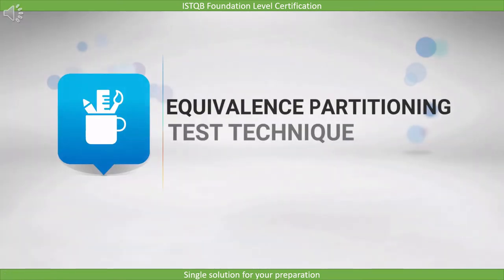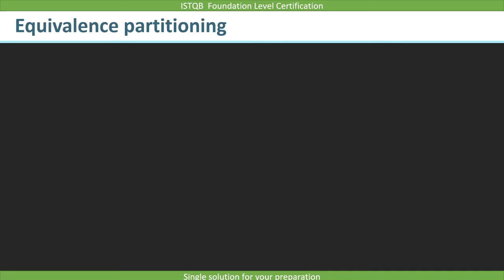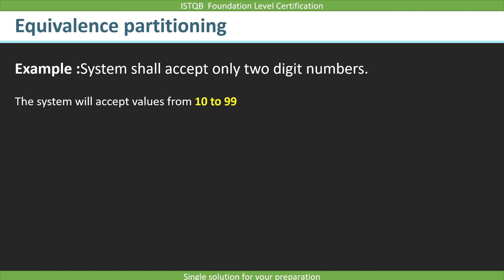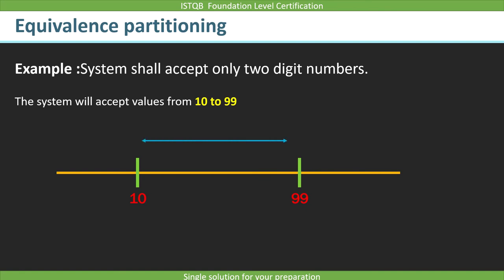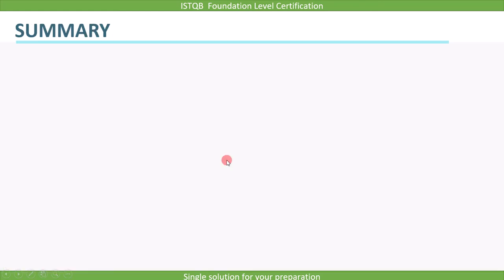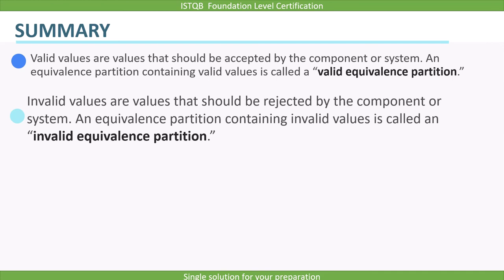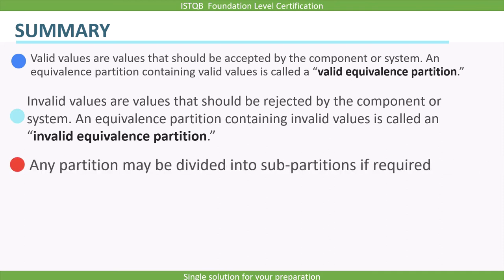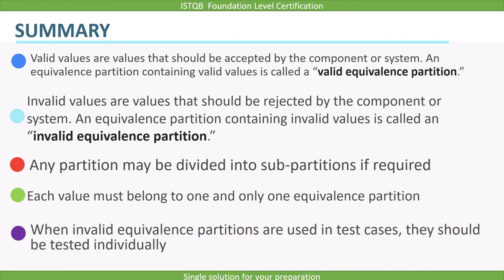5 Equivalence Partitioning ISTQB